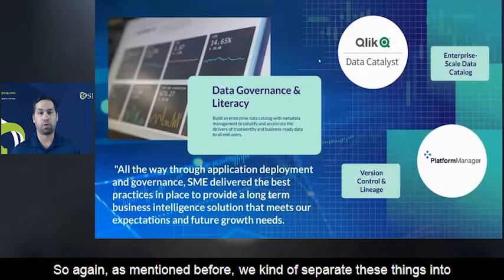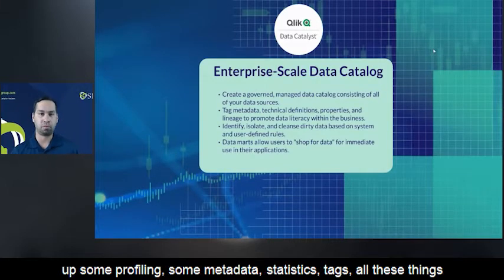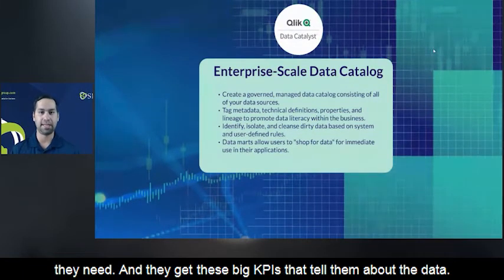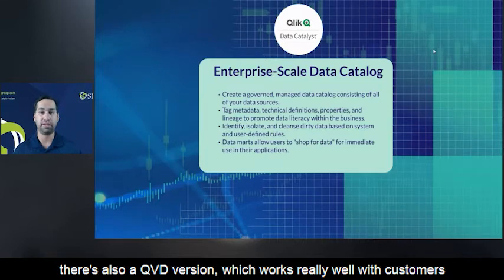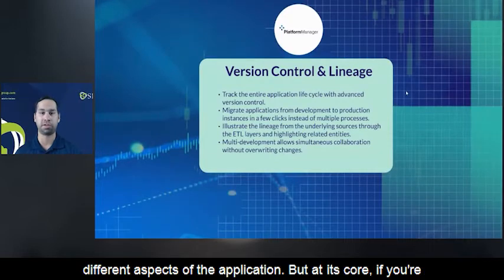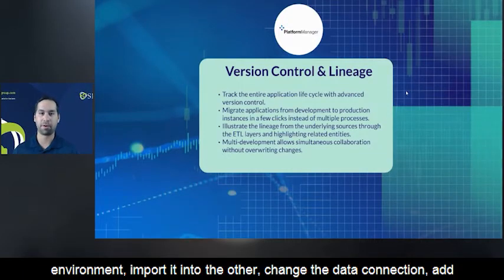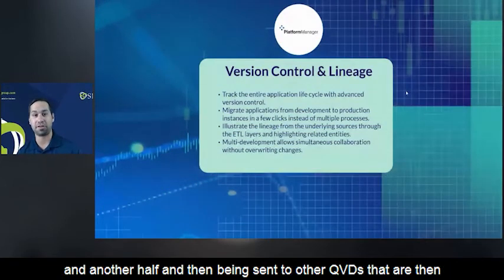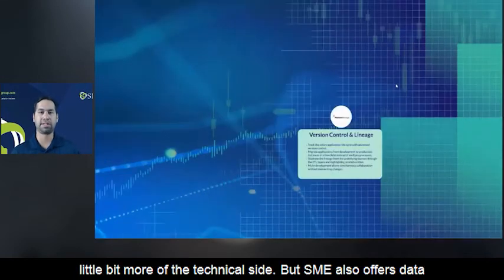SME BI Value Quadrants: Data Governance and Data Literacy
Data Governance and Literacy are core concepts of success in any BI program. If users are able to access dashboards, but they don't understand the data, or if the data is coming from a source that hasn't been cleaned, then there's no insights into that data. And actually, that's going to take a lot of the value out of your deployments. So here at SME we like to focus on both the technical side of data governance, as well as the softer side of data literacy, to make sure that any company, regardless of which tool you're deploying, has the success in their BI adoption rate.  In this video, we discuss Qlik Data Catalog and Platform Manager.

This is Part 4 of 5 from the series: SME BI Value Quadrants